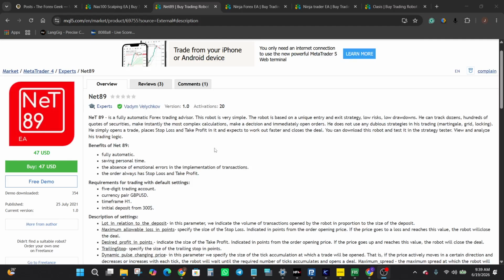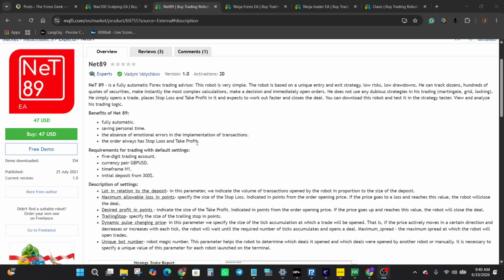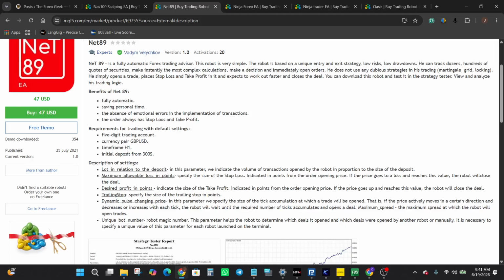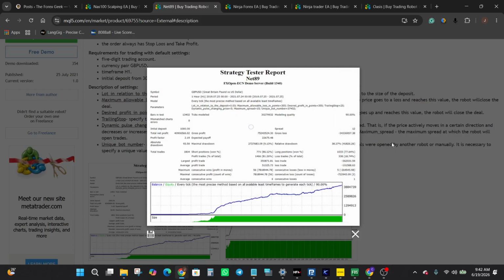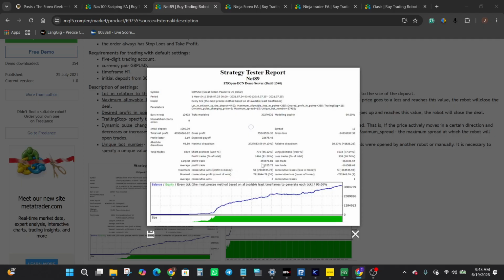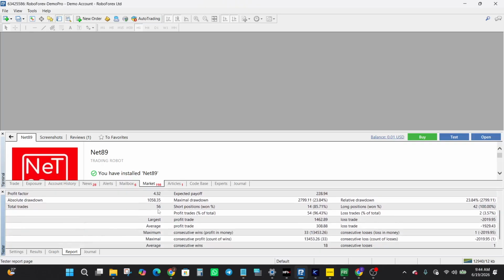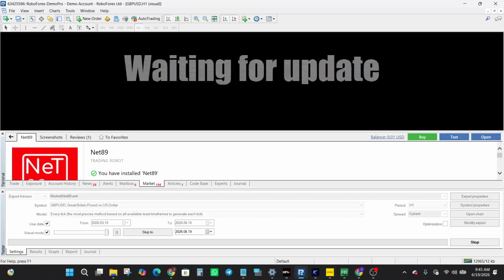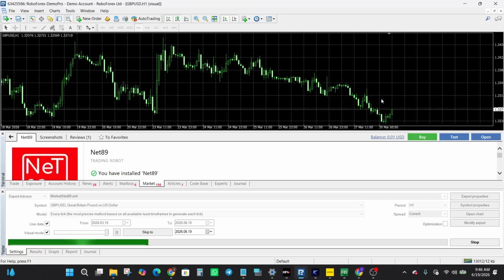Net89 EA MT4 Review – Automated GBPUSD Trading System Analysis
Net89 EA is an automated MT4 trading system designed for GBPUSD on the H1 timeframe. In this review, I walk through the MQL5 Marketplace page, discuss the EA’s features, configurable settings, and recommended trading conditions, and analyze the historical backtest results. The video also covers the EA’s risk management parameters, trade management options, and important considerations when evaluating historical testing performance before live trading.